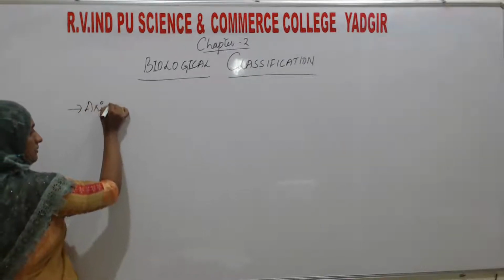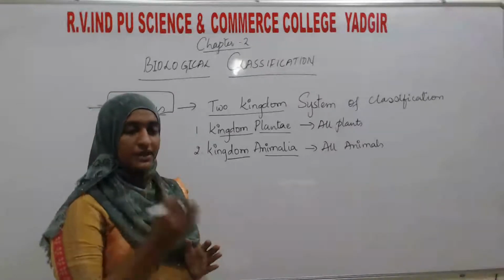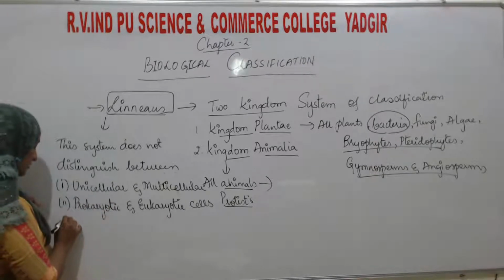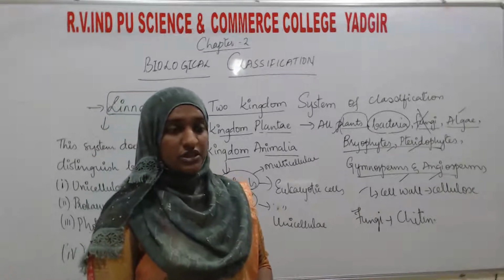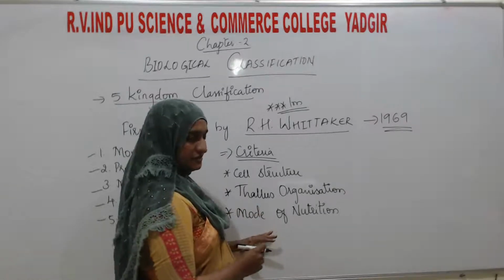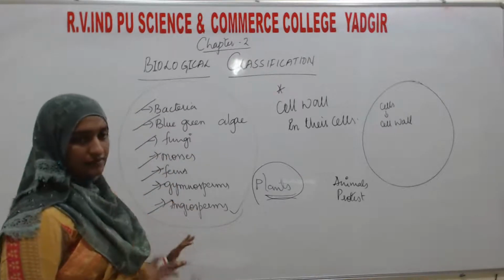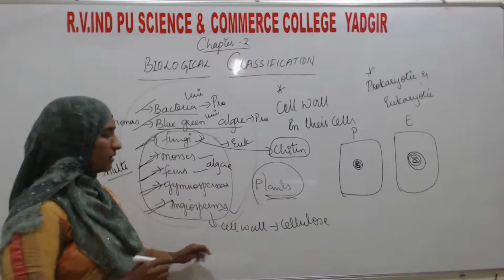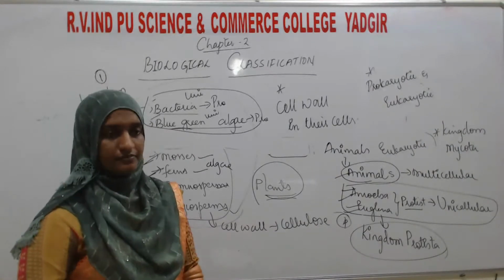class 11# BIOLOGICAL CLASSIFICATION lec 1